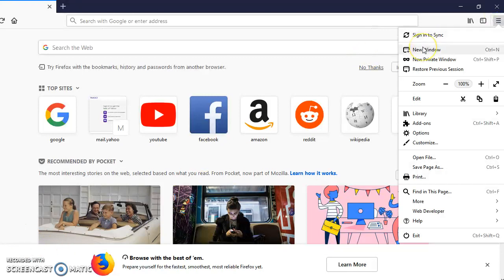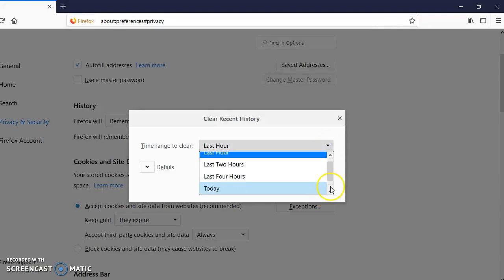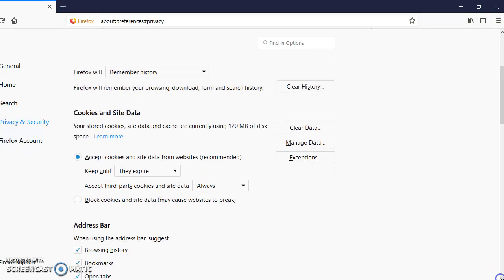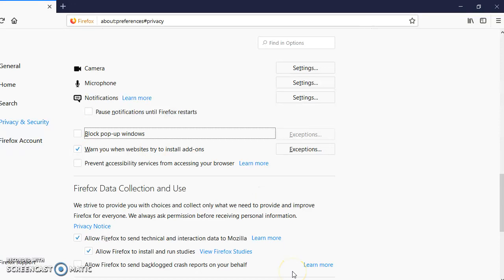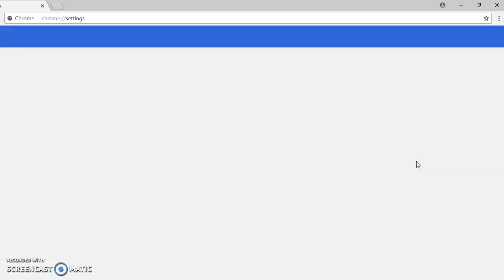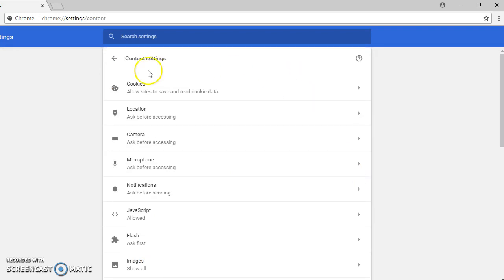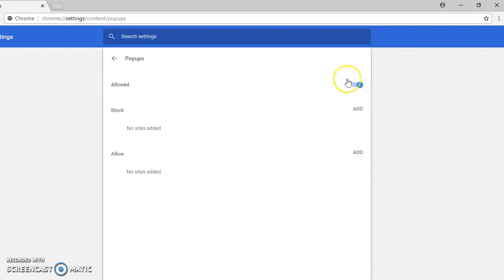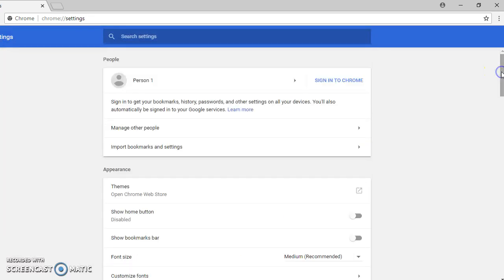How to set up your Browser